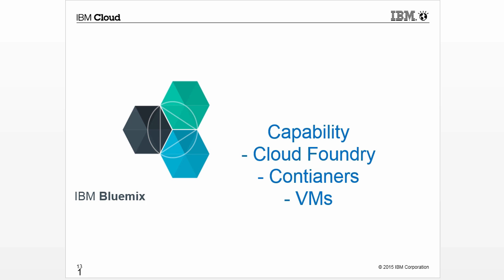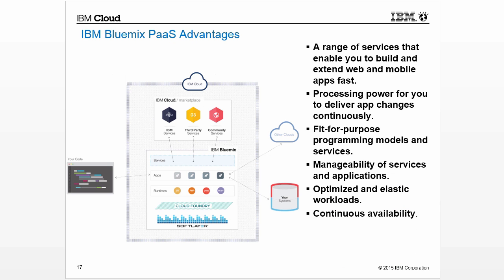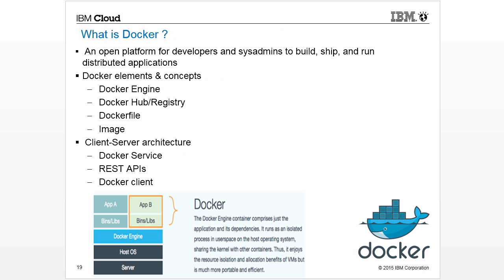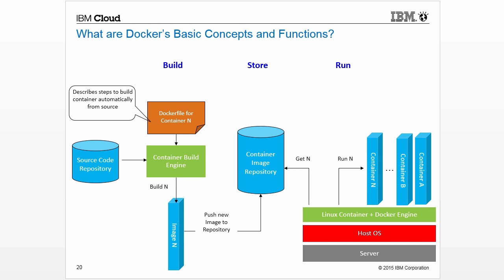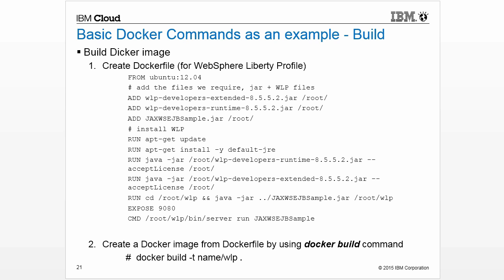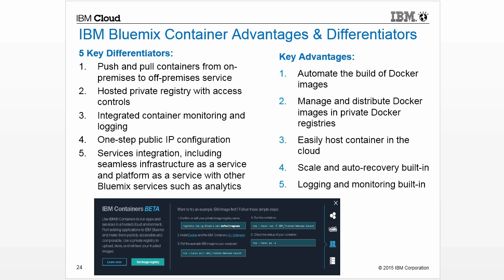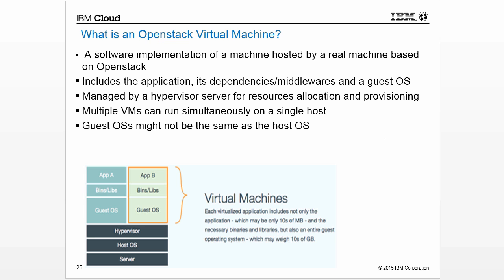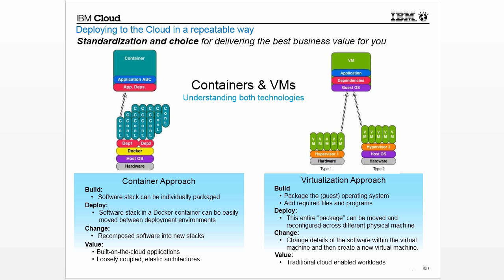Section 1.2 Fixed Audio